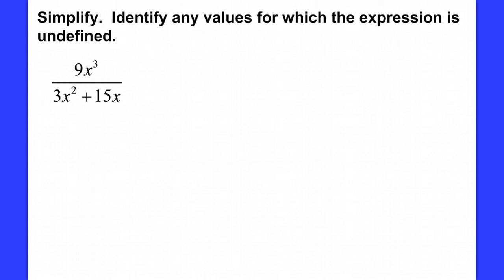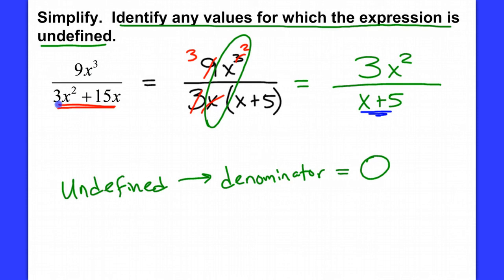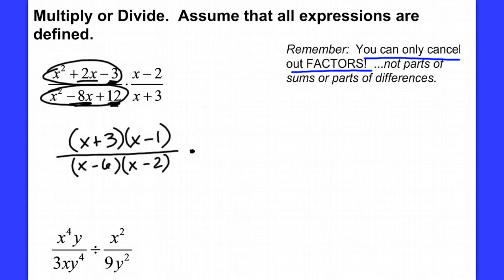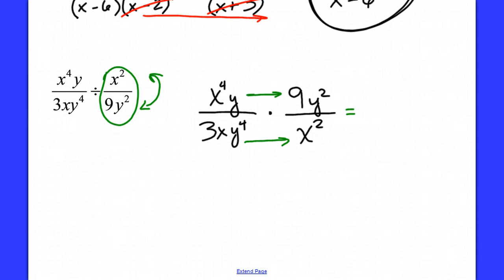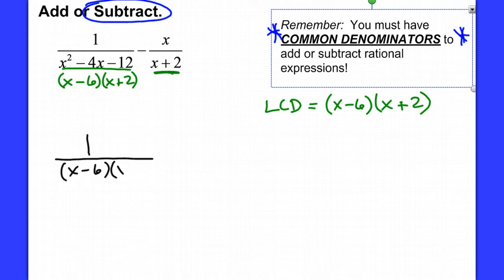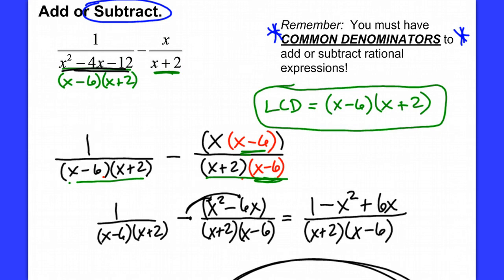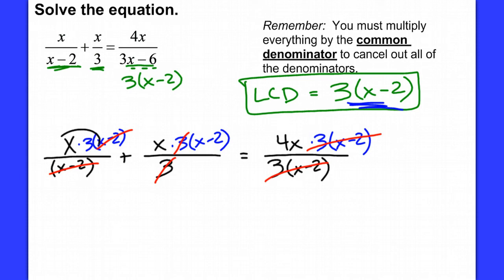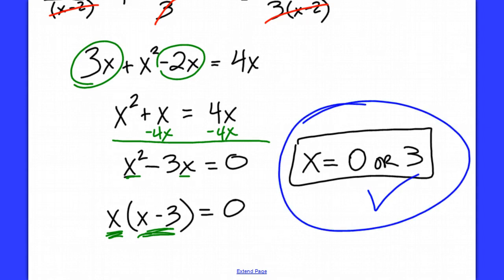The Math Coach: Unit V Review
The Math Coach leads you through some examples to help prepare for the Unit V Test.